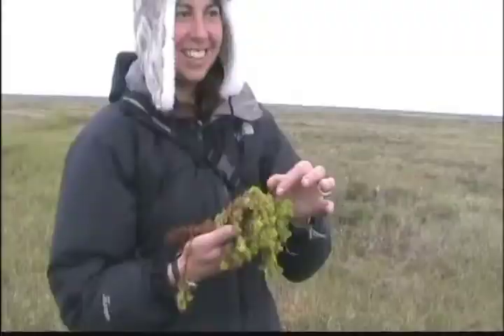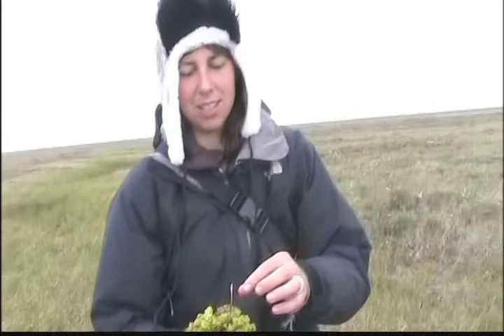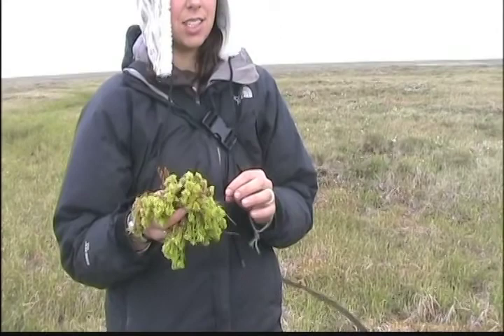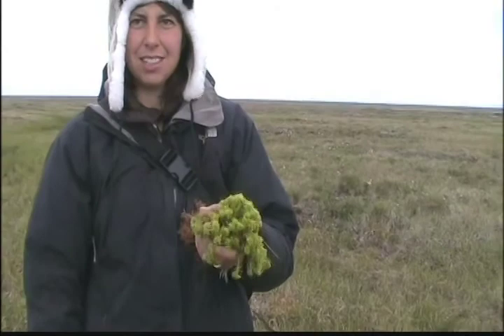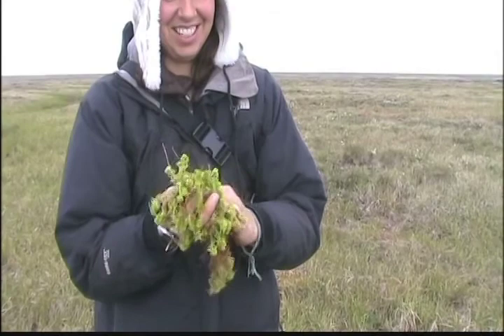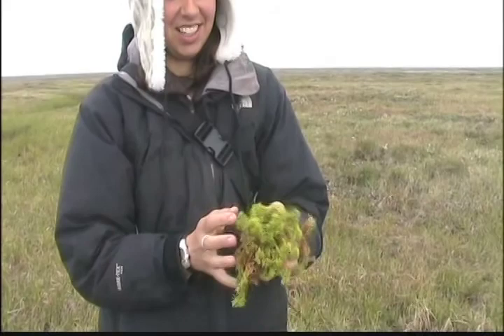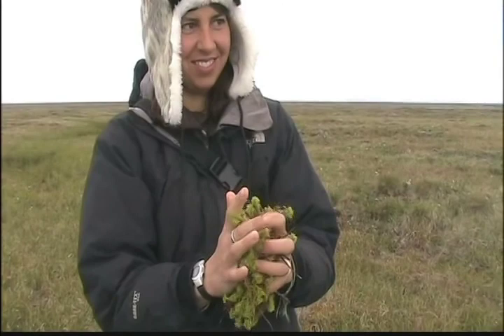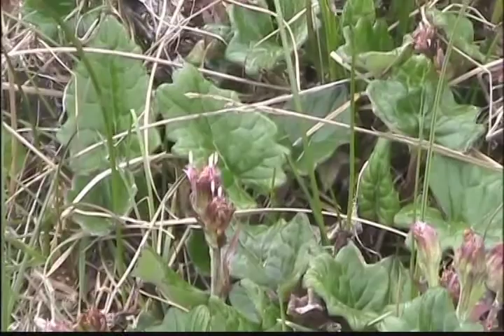tundra life 2